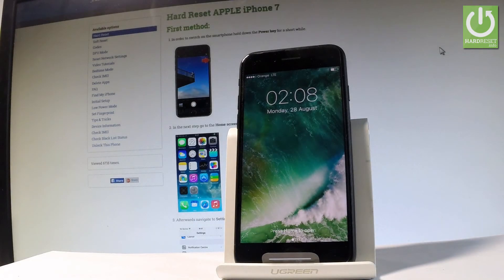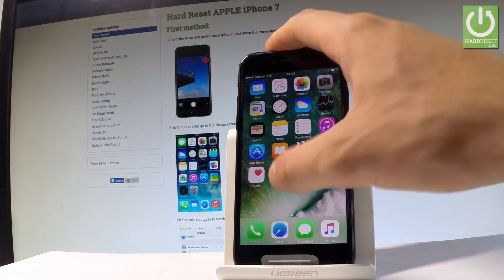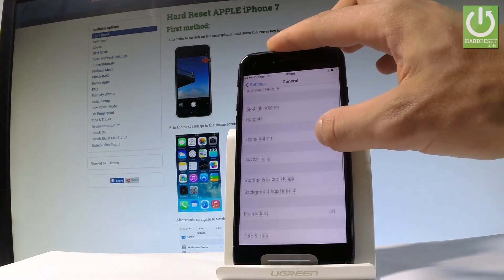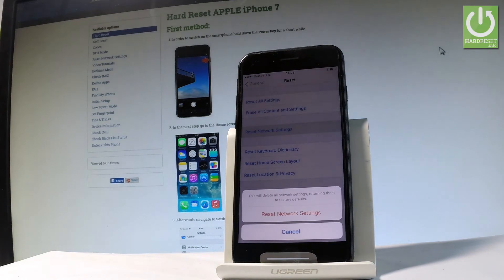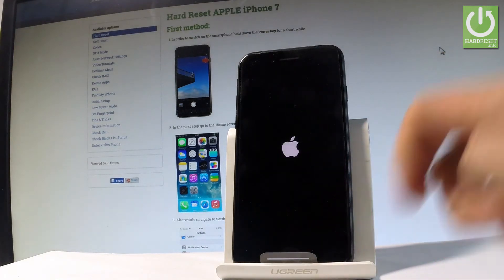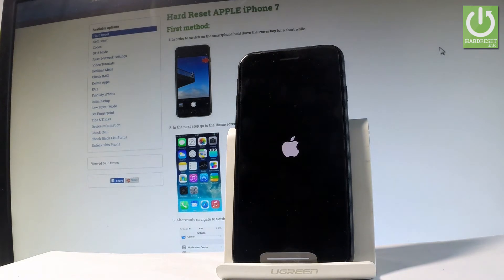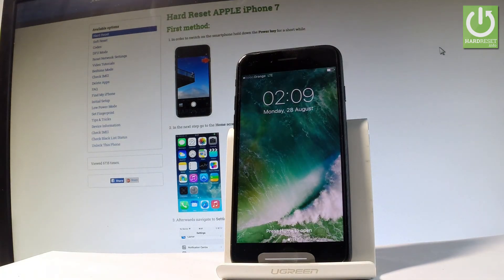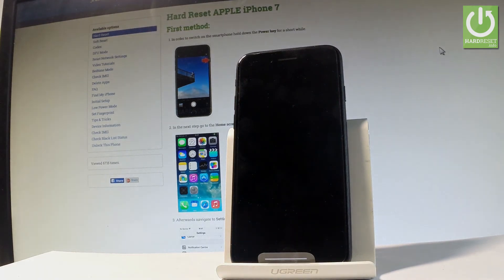APPLE iPhone 7 RESET NETWORK SETTINGS / RESTORE NETWORK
Use the Settings and Backup & Reset section in order to reset settings of Cellular Data, Wi-Fi and Bluetooth.

How to reset network settings in APPLE iPhone 7? How to to restore network settings in APPLE iPhone 7? How erase all customized settings in APPLE iPhone 7? How to delete saved Wi-Fi in APPLE iPhone 7? How to delete saved networks in APPLE iPhone 7?